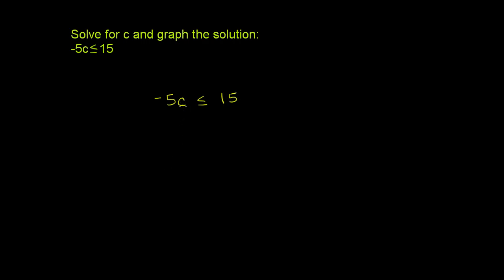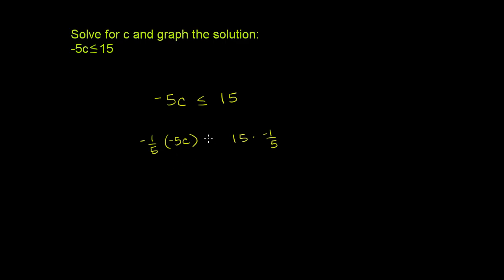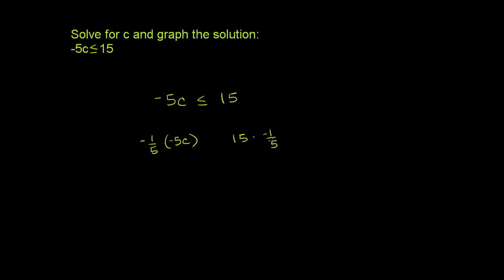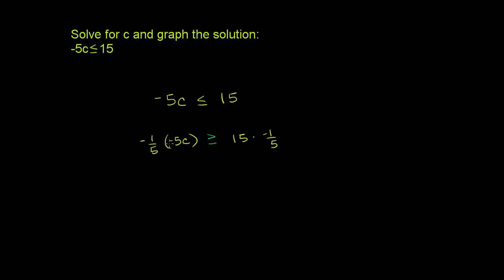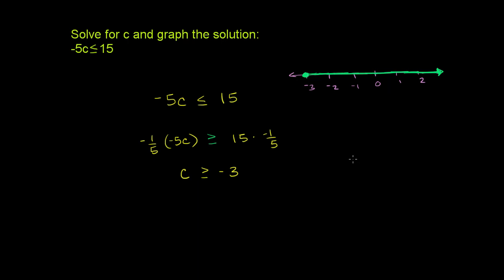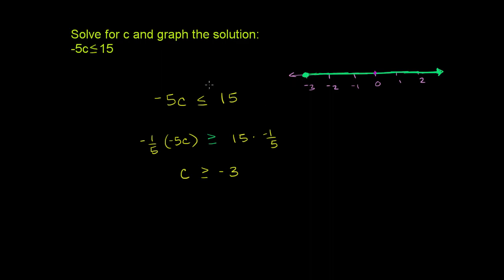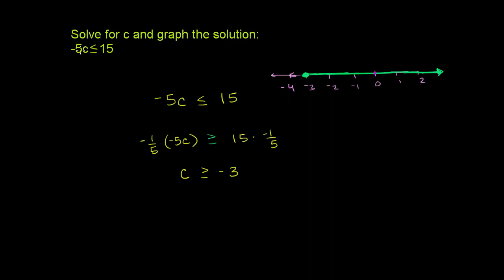Multiplying and dividing with inequalities example | Linear inequalities | Algebra I | Khan Academy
Courses on Khan Academy are always 100% free. Start practicing—and saving your progress—now

In addition to solving the inequality, we'll graph the solution. Remember to swap if you mutiply both sides of the inequality by a negative number.